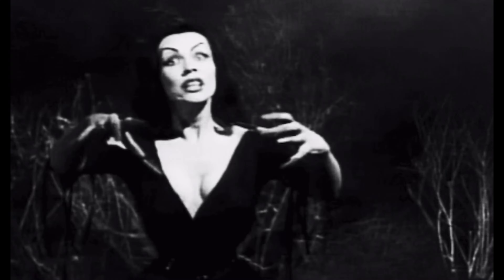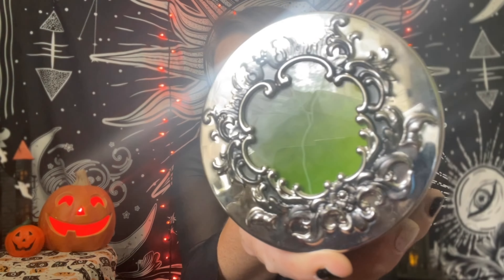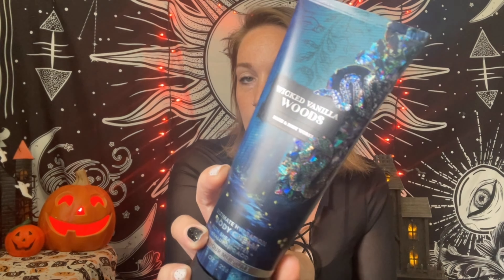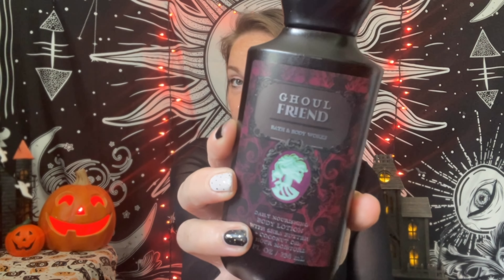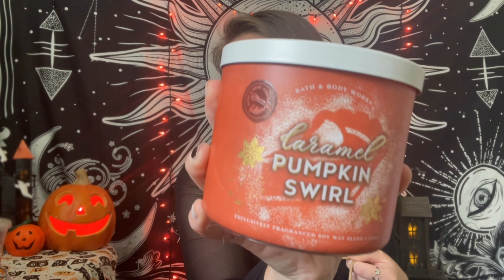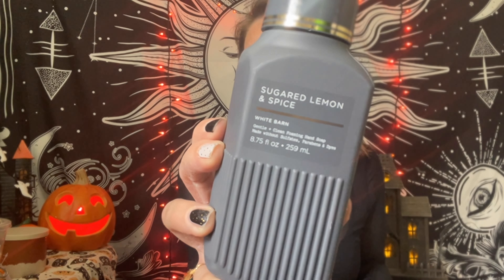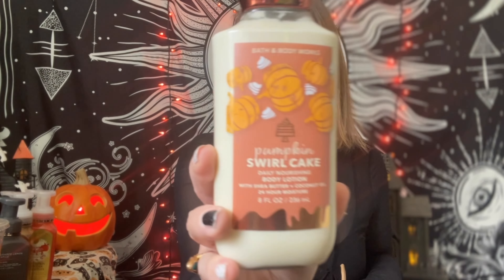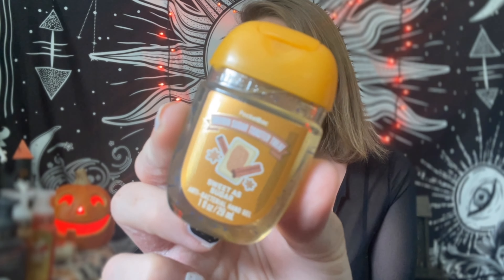Bath & Body Works HALLOWEEN & Fall Haul!!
Hi, everyone !! Today I have such a huge 2024 Fall an Halloween Bath and body Works haul￼! 🎃🙌🏻

CODE ORANGE!! | Halloween Decor Hunting @ Home Goods, Tj Maxx, Costco etc) 🎃